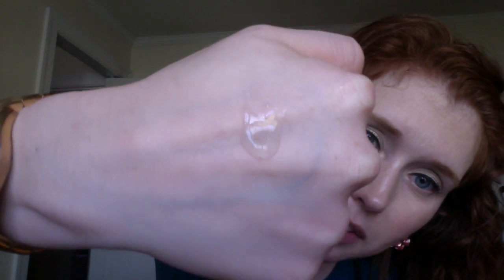MaryKay Skin Care Follow Up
Any skincare recommendations? Tell me down below!

I wasn't paid to do this, I paid Michelle for all the goods mentioned :)